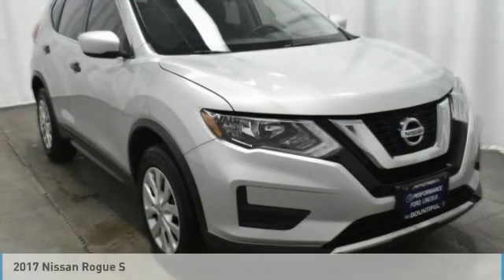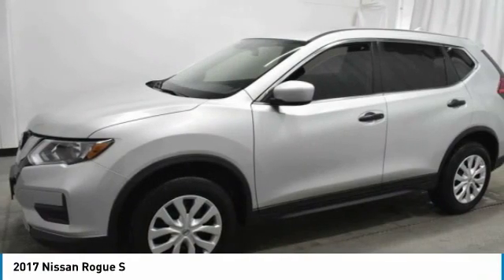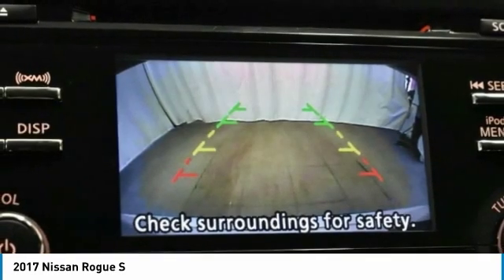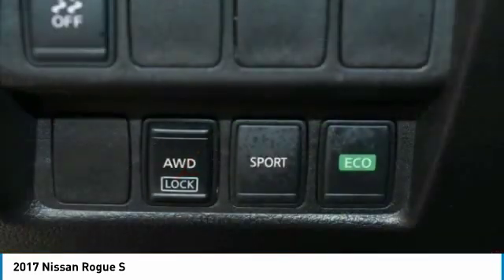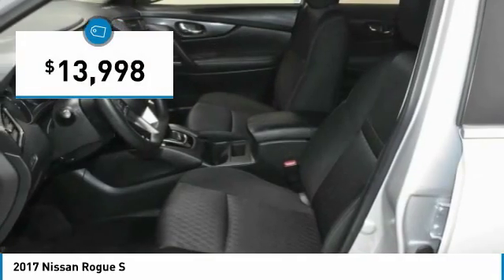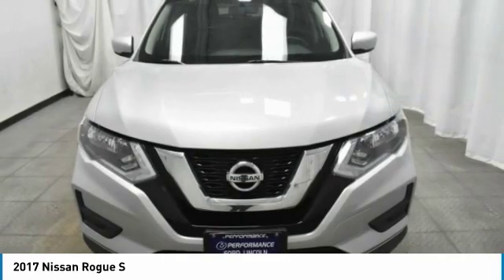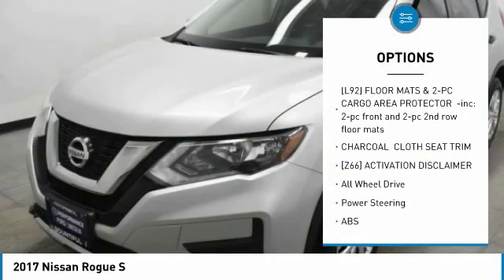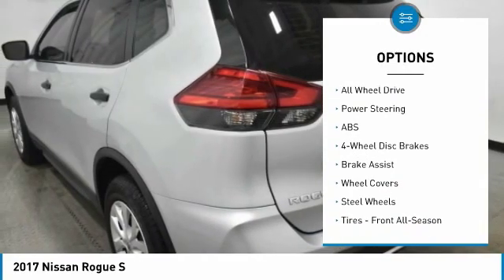2017 Nissan Rogue HP538532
2017 NISSAN ROGUE Bountiful, UT
Stock# HP538532

1800 S Main St.

Clean CARFAX. Brilliant Silver 2017 Nissan Rogue S AWD CVT with Xtronic 2.5L I4 DOHC 16V

PRICED TO SELL! Odometer is 2352 miles below market average! 25/32 City/Highway MPG

Awards:
* 2017 KBB.com 10 Best SUVs Under $25,000